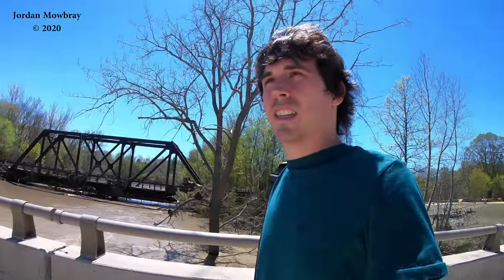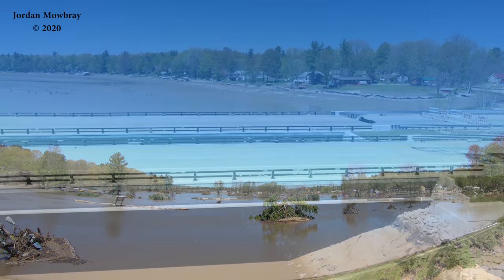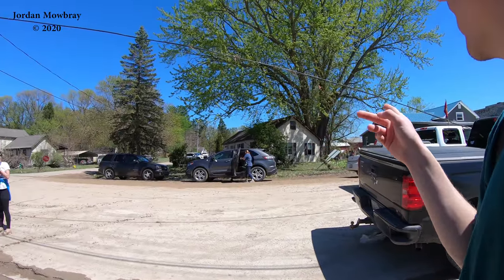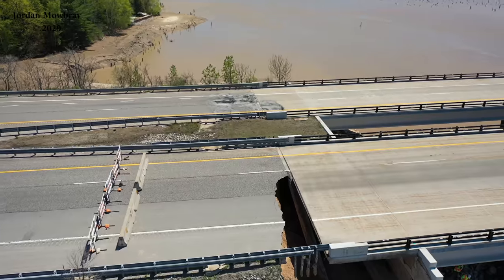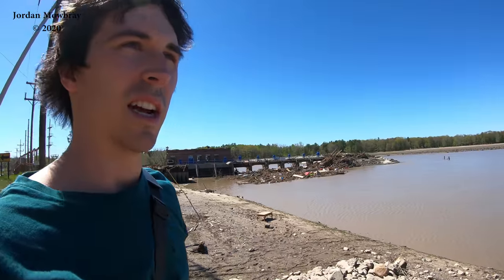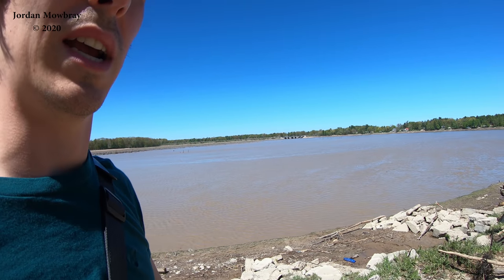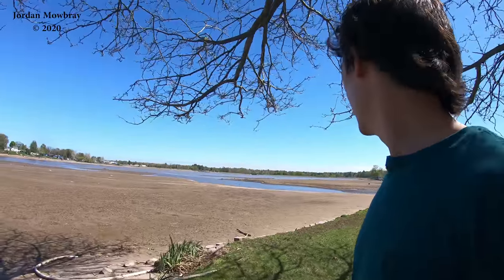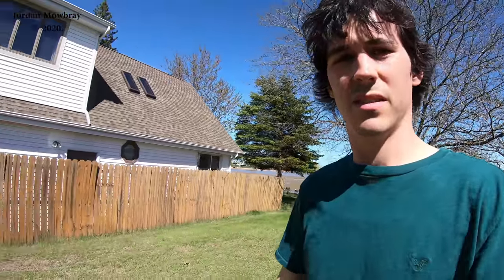Sanford and Wixom Flood 2020 - Drone - Dam Collapse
Sanford and Wixom lake are located in Mid Michigan. This footage was filmed on May 21 2020. This was after the collapse of the Edenville Dam on May 19 2020. Wixom Lake was rapidly rising due to heavy rainfall and the dam could not hold back the water. The side of the dam failed sending water rushing towards Sanford Village. The aftermath and damage left behind is devastating. I will be doing a follow up to show the progress in a week.

Here is the follow up video on the progress being made in Sanford:

✔ WRITE  OR SEND ITEMS TO ME HERE:
Jordan Mowbray

If interested in volunteering or donating please visit the Sanford Strong Group on Facebook: